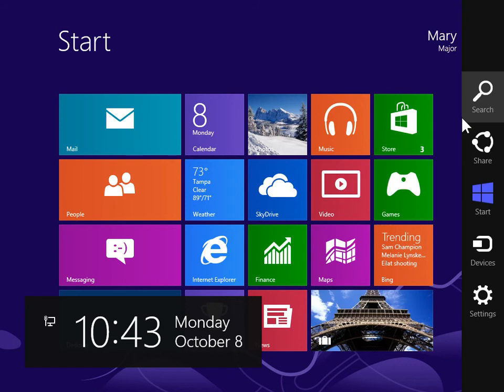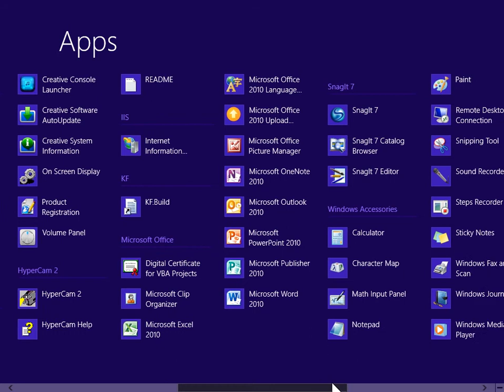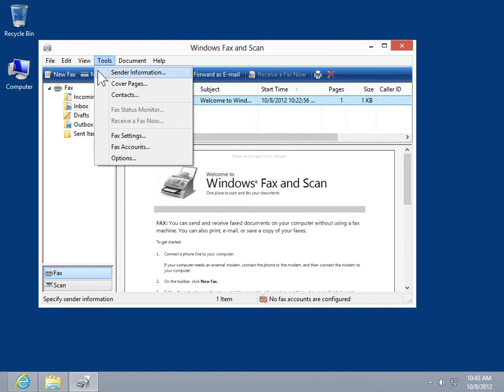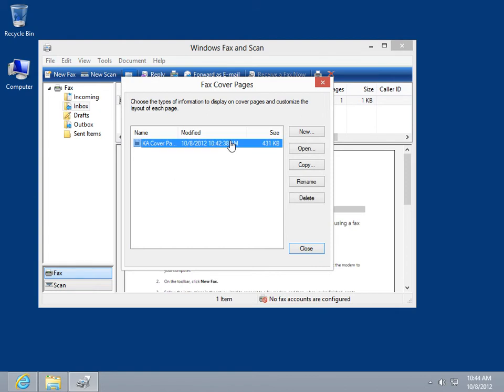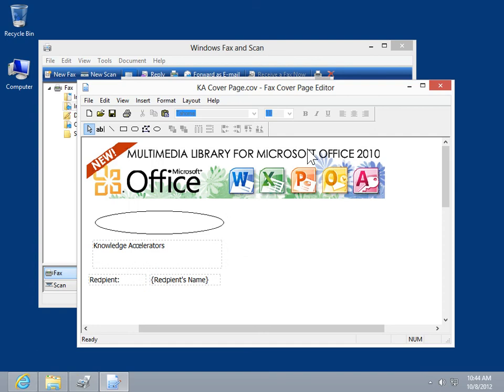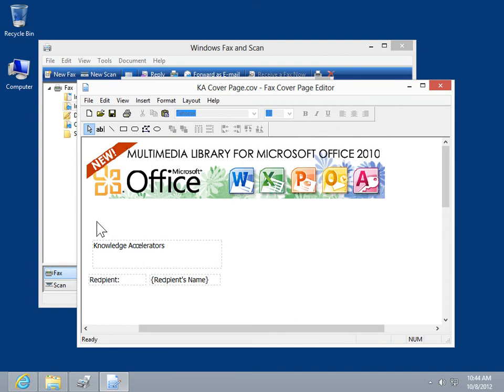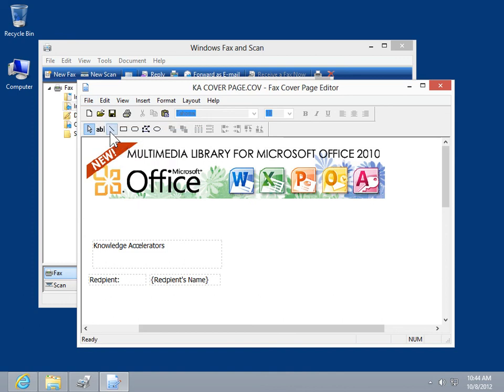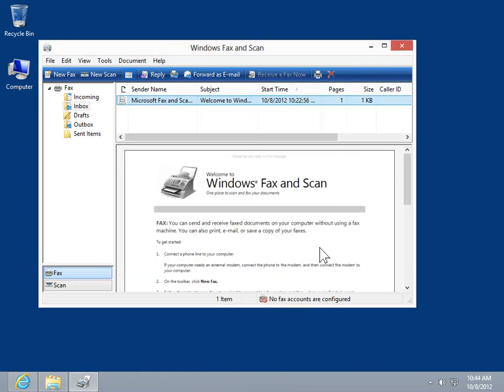Windows 8 Desktop Version Edit a Fax Cover Page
How to Edit a Fax Cover Page